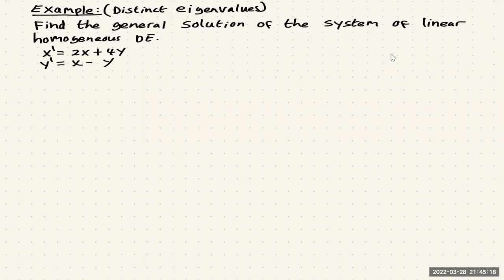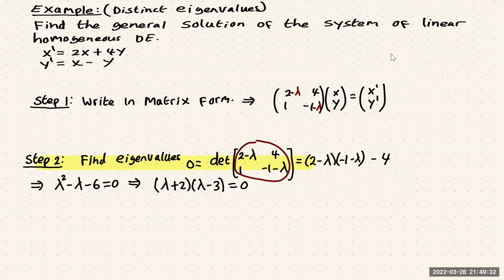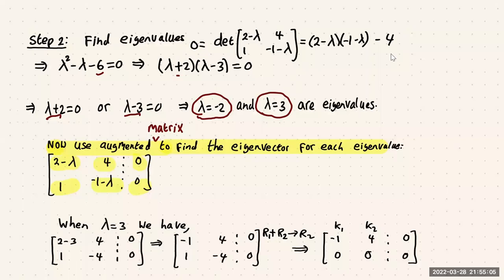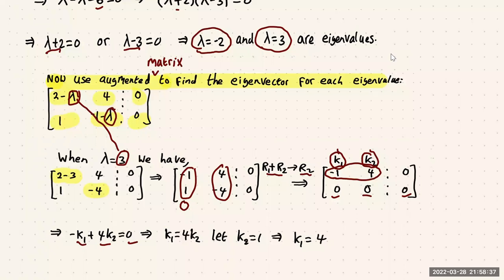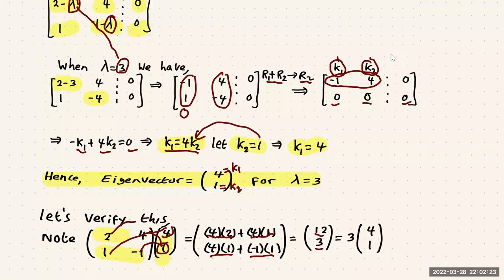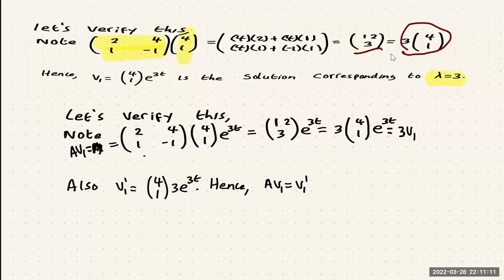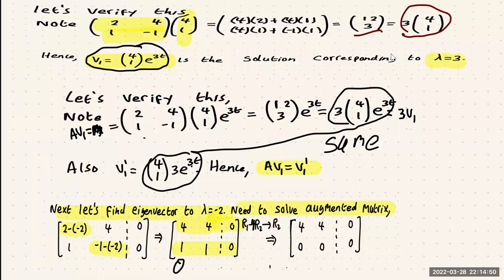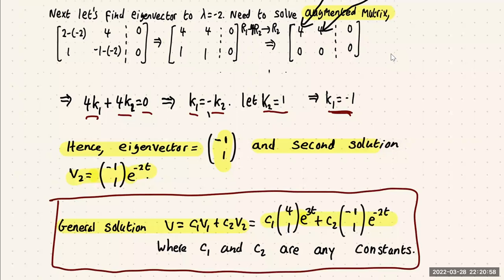Distinct_Eigenvalues_Example_Solve_Homogeneous_System_DEs